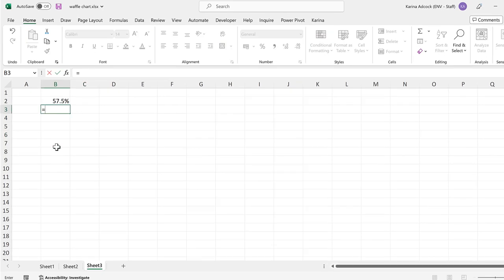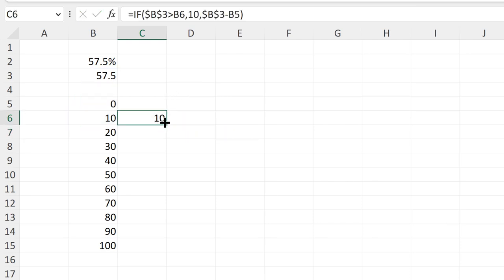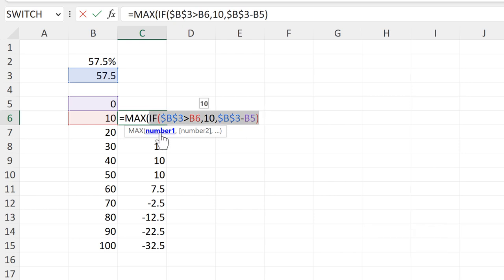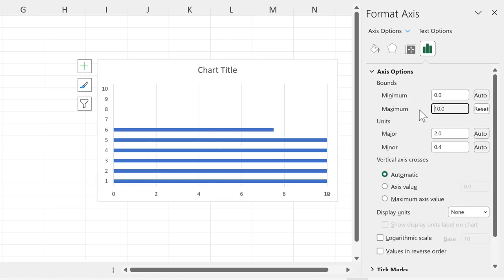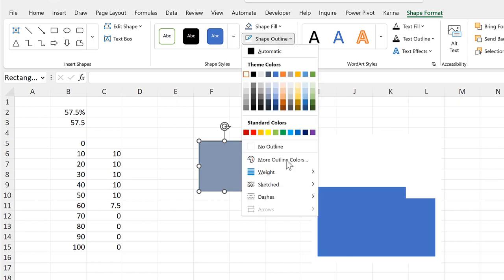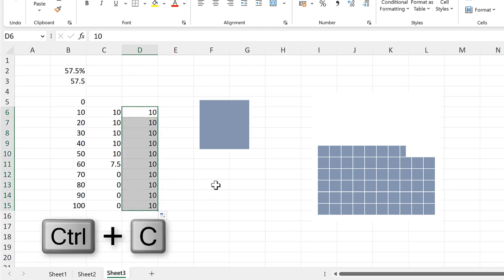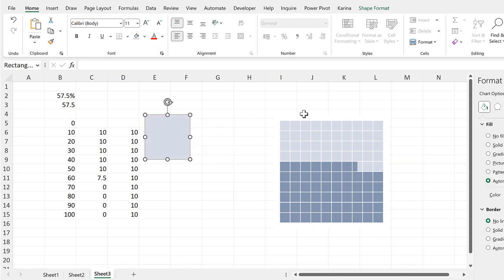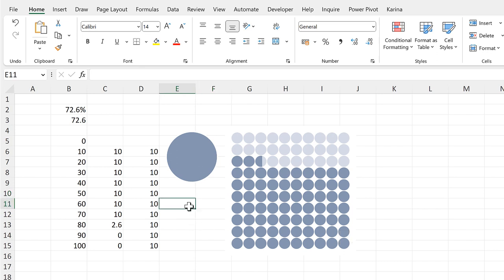How to make a waffle chart in excel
Bar chart with picture
=MAX(IF($B$3 greater than symbol B6,10,$B$3-B5),0)